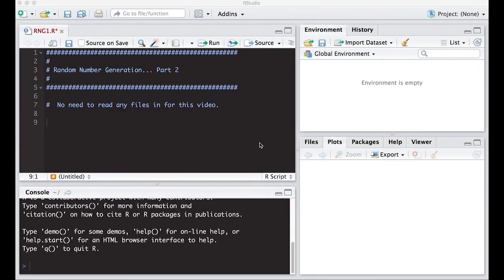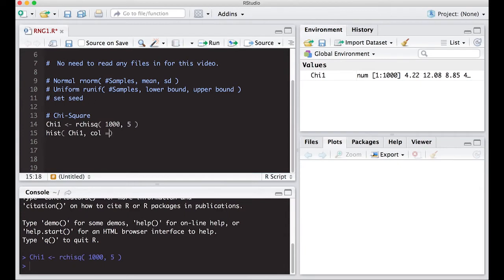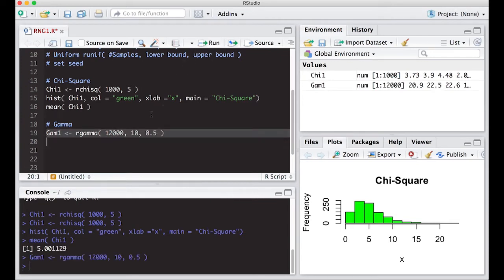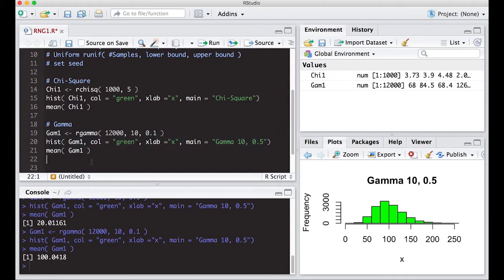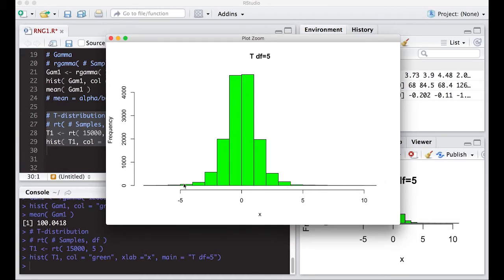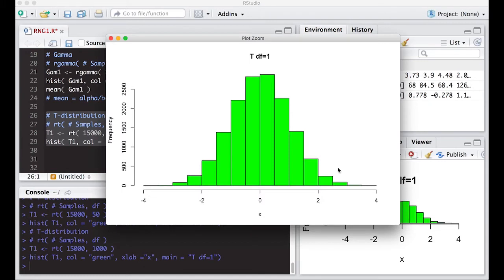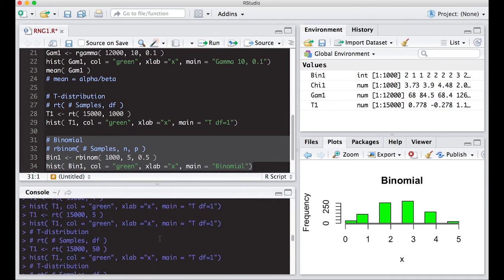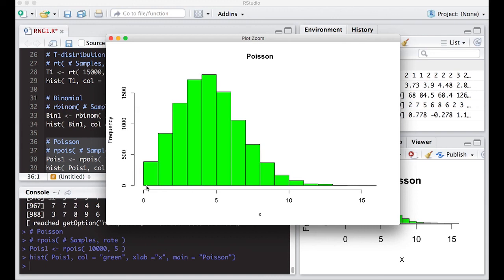Random Number Generation... Part 2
Random number generation part 2.  Here we learn about the Chi-Square, Gamma, T, Binomial and Poisson distributions.